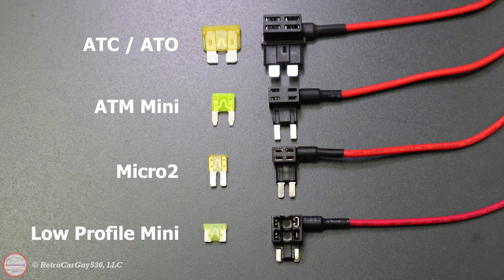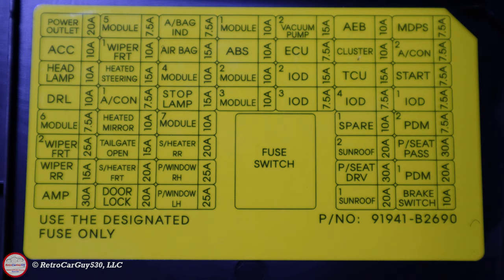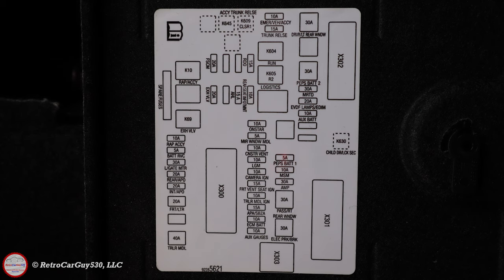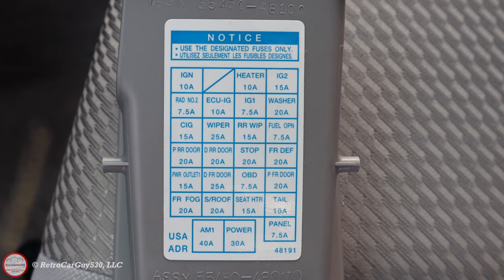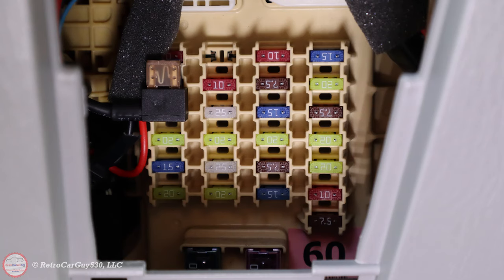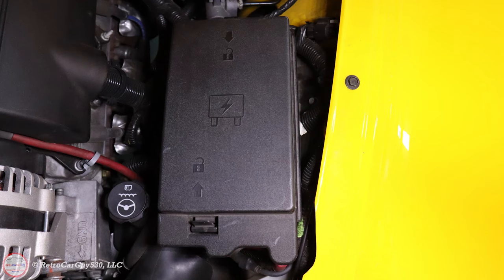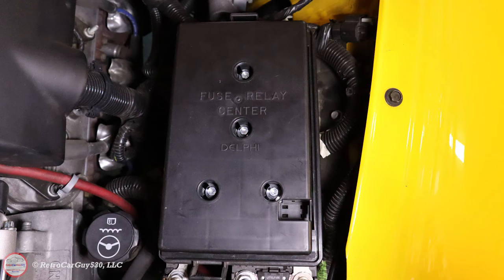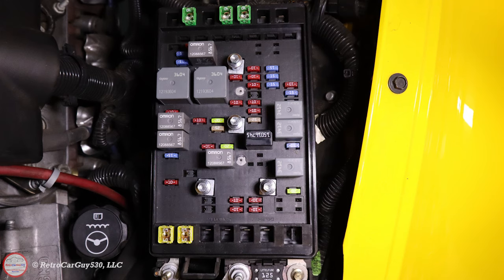How To - Add a Fuse Tap in Your Vehicle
If you add a new device in your vehicle, you must tackle the task of providing the correct type of power to the device and potentially supplying that power via a hardwired connection to your vehicle's fuse panel.

This video discusses what the various power source types are (switched, switched - with retained accessory power, unswitched), shows you the common fuse and fuse tap types on the market today and it has examples of locating a fuse socket in a fuse box to use with a fuse tap.

🔷Another "easier" way to test for fuse socket power and avoid using the 1/2 fuse testing approach is to use the fuse tap itself with a fuse in the top fuse socket of the fuse tap.  In this approach, you test for power by inserting the fuse tap and then checking for power at the end of the red wire coming out of the fuse tap (as shown at 11:00 in the video).  If you don't have power with the fuse tap in that position, rotate the fuse tap 180 degrees and test again.  Once you find the correct orientation for the fuse tap in the fuse socket, you can install the original fuse from the fuse box fuse socket in the lower fuse socket of the fuse tap.  If there was no fuse in the fuse box fuse socket then you should not have any fuse in the lower fuse socket of the fuse tap.

⏲ Video Chapters ⏲

00:00 - Intro
00:23 - Power Source Types
02:01 - Fuse Types
02:11 - Locate Fuse Socket for Fuse Tap
04:10 - Fuse Tap Overview
05:43 - Testing Fuse Socket Power
11:15 - Final Thoughts

✅ This information is provided as-is without warranty.  This topic has a variety of opinions on how to use a fuse tap properly.  Review all sources of information and make an informed decision.

Send me some fun stuff:
RetroCarGuy530, LLC